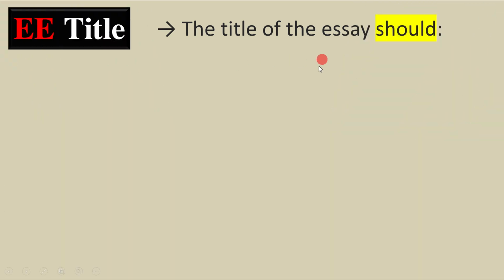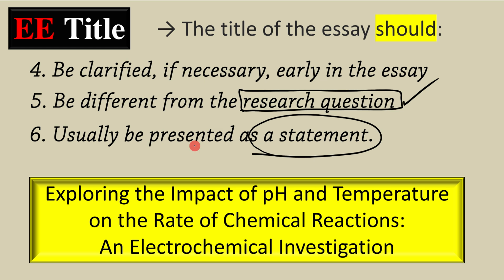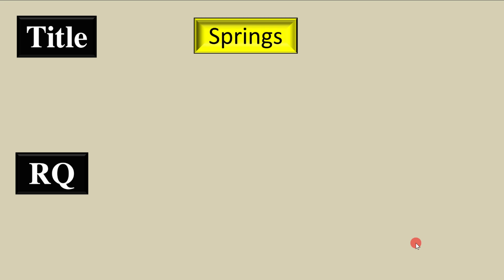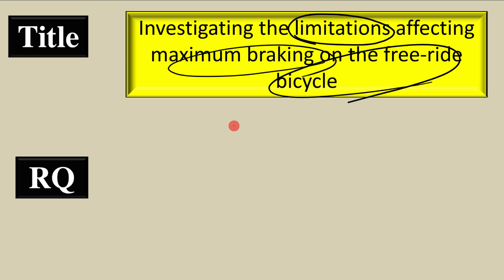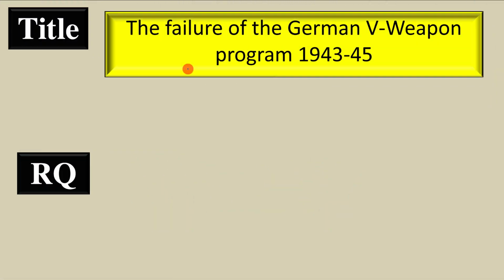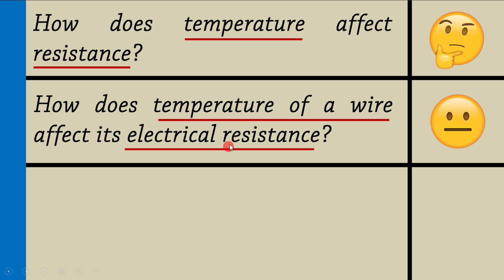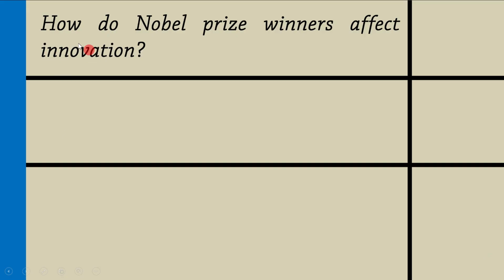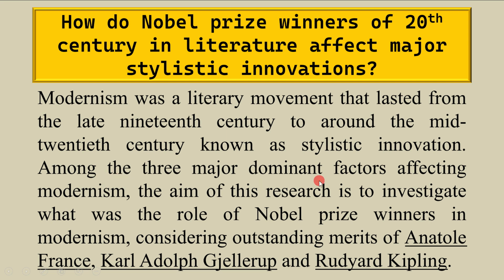What is Extended Essay? (Title and Research Question) - Part 3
In this video you will learn about the standards of Title and Research Question in Extended Essay. Variety of examples will be considered to provide a full tutoring about the best title and RQ for your extended essay. Rather than IB teachers and students, this video is recommended to all researchers who are involved with academic writing.